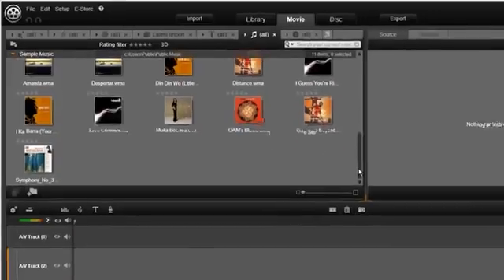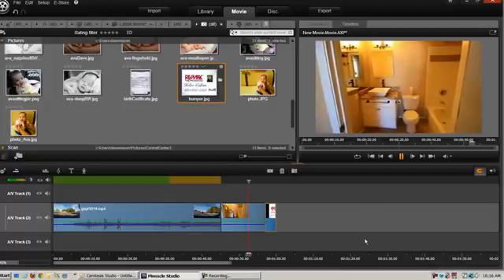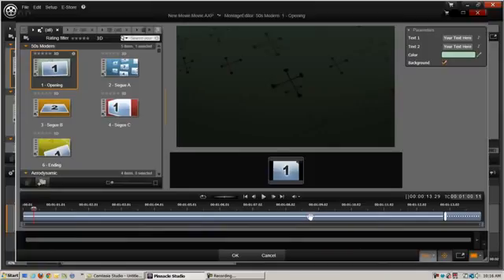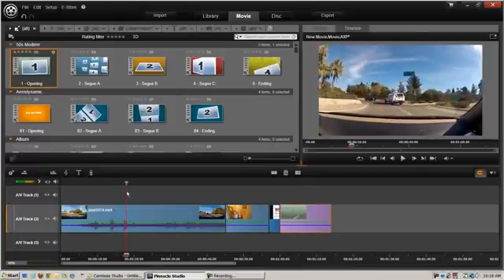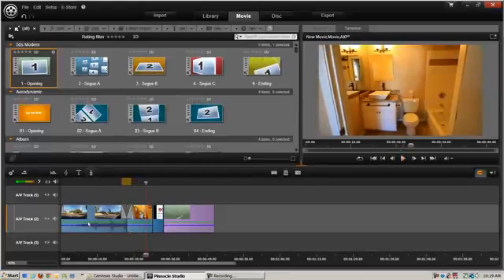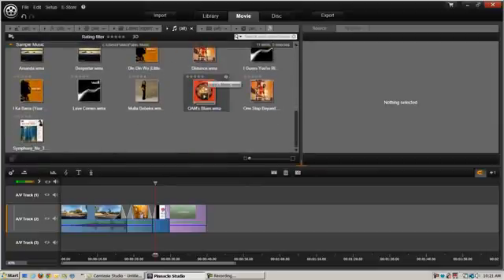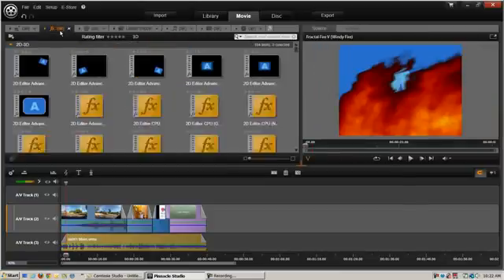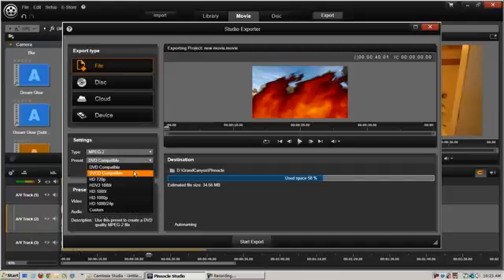Pinnacle Studio 16 Beginner Tutorial